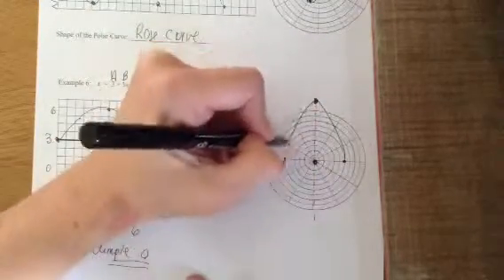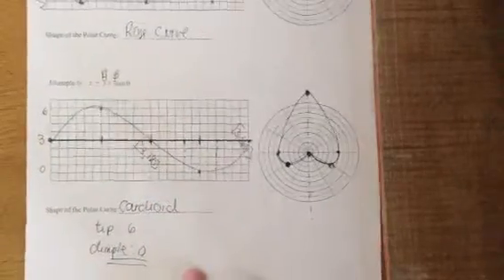Admath polar 3